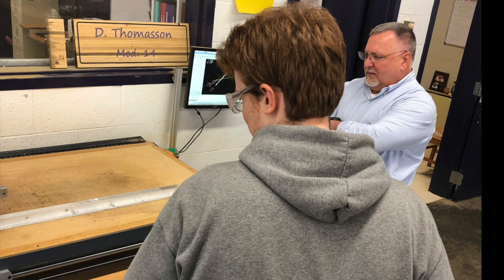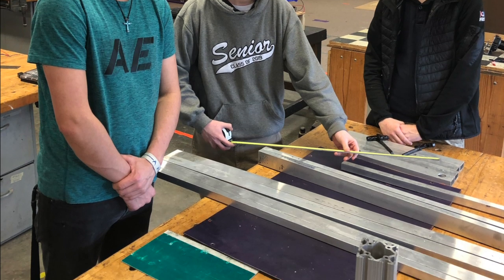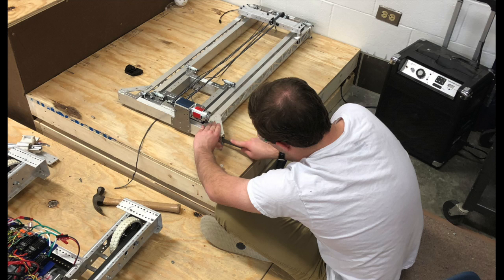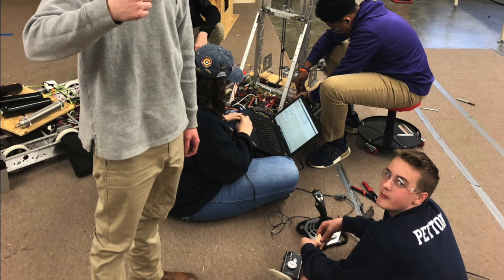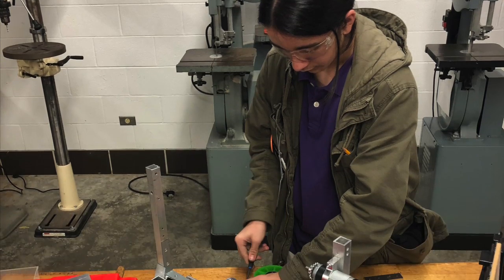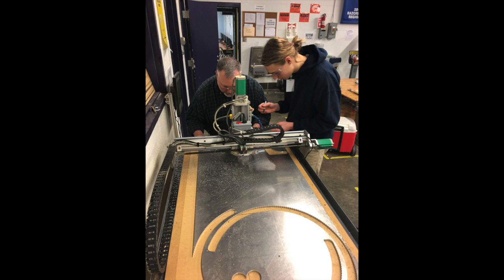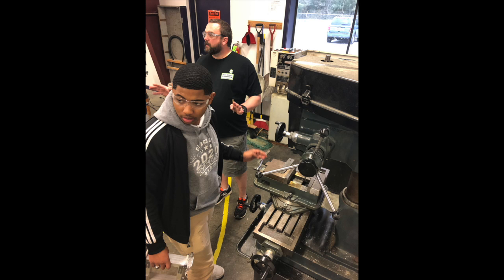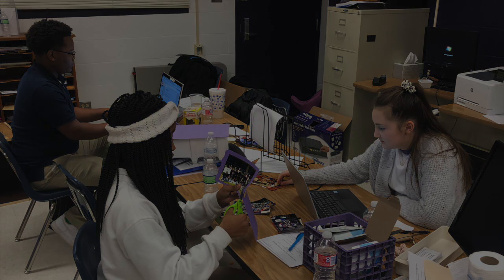Week 5 Torbotics Video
This video is about Week 5 Torbotics Video